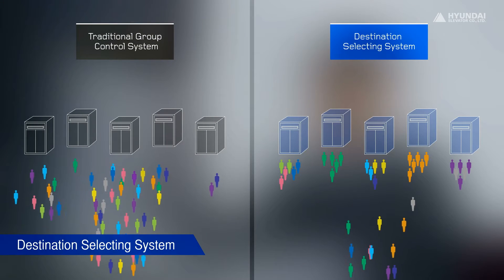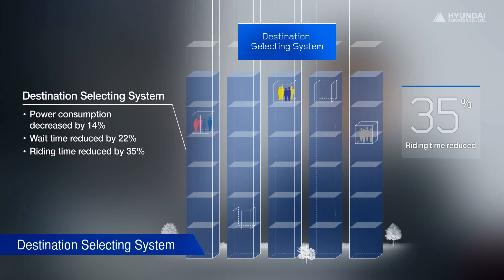[Hyundai Elevator] Ultra High-Speed elevator of Hyundai Elevator(English) - new version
Hyundai Elevator's Ultra High-Speed elevator, THE EL(English) - new version
- The fastest speed in the world
- The next generation of intelligent operating system
- "A" class Energy Efficiency